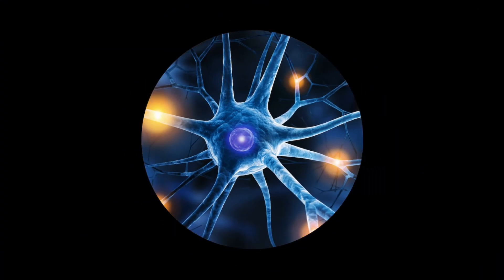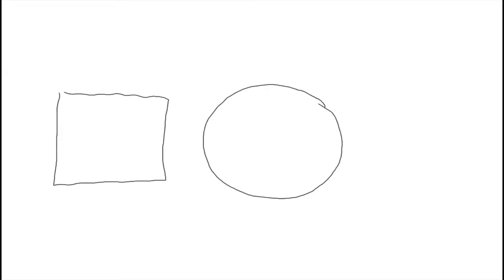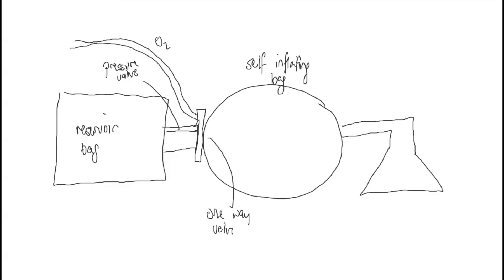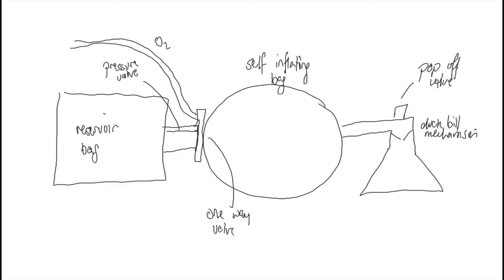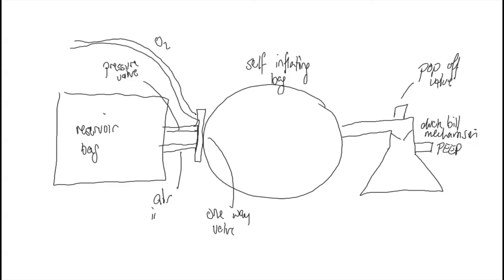How to Draw a Self Inflating Resuscitation Bag (AMBU, Laerdal) in under 2 minutes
Learn the easy steps to draw ✍️ and label a self inflating resuscitation bag (AMBU, Laerdal) in under 2 minutes ⏱. A quick short from yesterday’s session. Useful to know and learn for the 2020A12 and 2022A6 SAQ question in the ANZCA Primary Exam, "Using a labelled diagram, describe how a self-inflating bag-valve-mask resuscitation device works."

There are 9 things to describe and they are easier to remember in story form (see video):
1. O2
2. Self inflating bag
3. Reservoir bag
4. Pressure valve
5. Pop off valve
6. One way valve
7. Duck bill mechanism or expiratory valve
8. PEEP valve
9. Air inlet valve

Stationary that I use:
Jetstream UniBall Black 1.0
Jetstream UniBall Blue 1.0
Reflex 50% Recycled Carbon Neutral A4 Paper